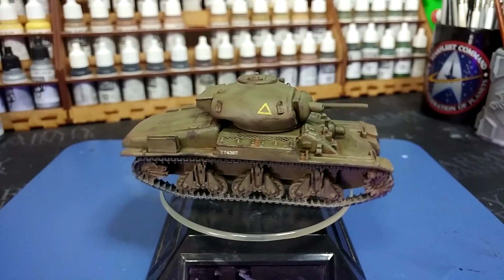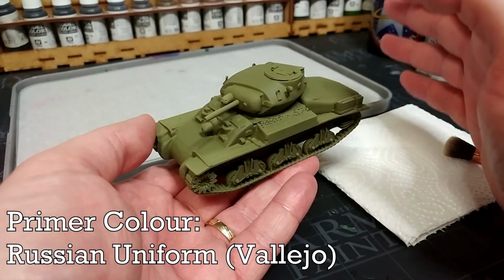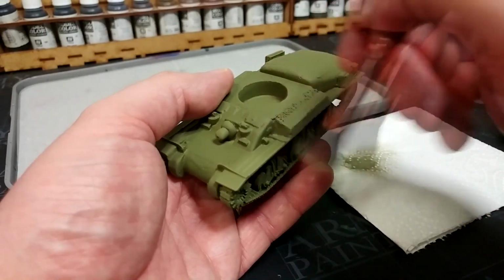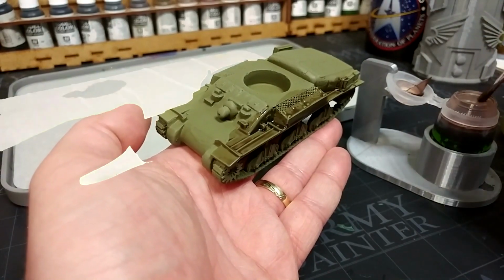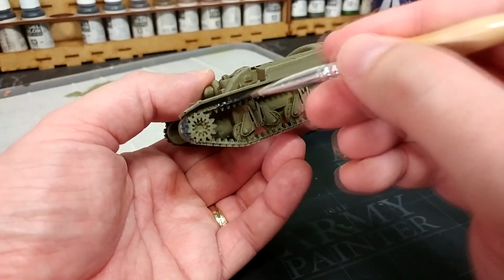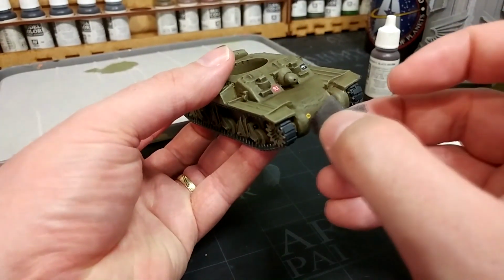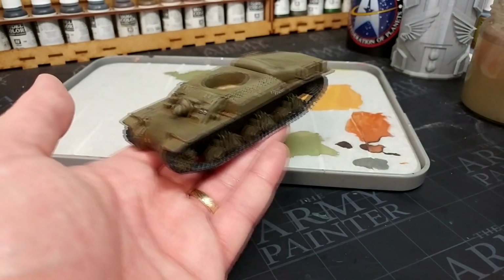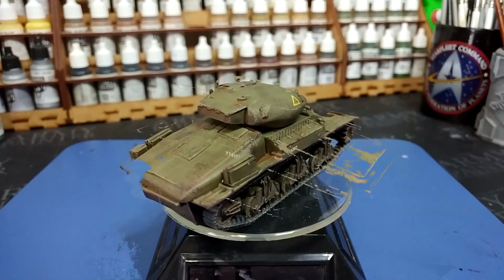Thunder from Down Under! Australia's Sentinel AC1 [How I Paint Things]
The Australian Armour and Artillery Museum in Cairns is the largest collection of operational tanks and armoured vehicles in the southern hemisphere, and home to some truly remarkable exhibits. By far the coolest in my mind is one of only a handful of surviving Sentinel AC1s. Australian-built tanks! Though it never saw active service, there were 65 Sentinel AC1 tanks built in Australia during WW2. Designed to make use of as many extant tank parts as possible, the fully cast hull ran on M3 Medium Tank running gear. The turret was designed to mount a 6pdr as well as the QF 2pdr it was originally armed with, and weirdly enough, in trials it was the first Allied tank to mount the fearsome 17pdr!

Though it would likely have performed well in combat - it's recognized as a fairly well designed cruiser tank - by the time the Sentinel was ready for full-scale production the lend lease program was in full swing, and production capacity for home-grown Australian armour was given over to railway and infrastructure to handle the arrival of Shermans, Stuarts, Matildas and more, and standardizing the supply requirements for the Pacific campaign took priority over putting Sentinels in the field.

A handful were fitted to look like German tanks and used in the filming of the 1944 movie 'The Rats of Tobruk,' but that was the most action these neat cruisers ever saw. Frankly, if Bolt Action players are out there gaming Operation Sealion, I don't think it's mad to put one of these in service! The stats for the M5 Stuart fit fairly well to the real tank's capabilities, or you could convert it to carry the 6pdr and field it as a Sherman replacement for your Aussie army. :D

And yes, it does have a very funny-looking machine gun jacket.

Thanks to Producer level Patrons Alan Nuttall, Kyrie Crawford, Trainboy, Fred, and Jimmy - as well as all the other Patrons that made this video possible, and Exit23 Games for recording equipment that helps keep the channel ticking over! Find out more at the following links:

Grab your own Sonic Sledgehammer mug (or more!) from Redbubble! Note that shipping is charged according to where the product is made, so those charges will be higher or lower depending on where you are in the world - this, unfortunately, is something I can't control!